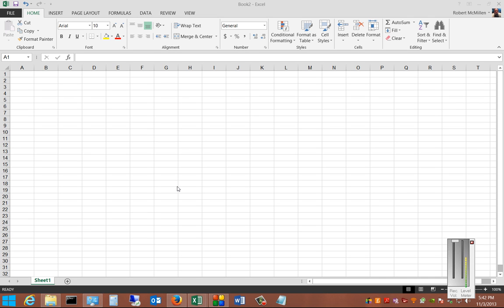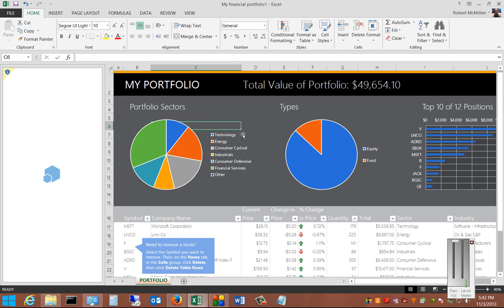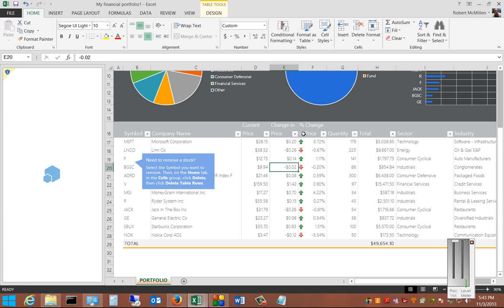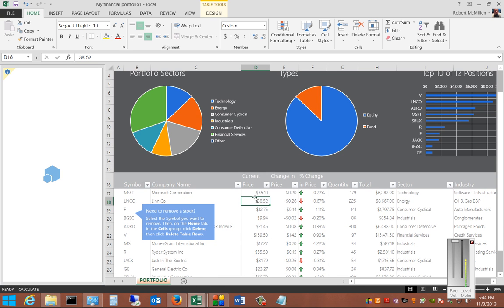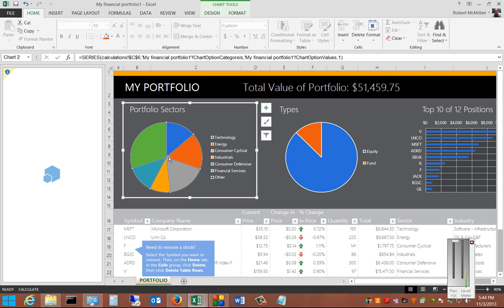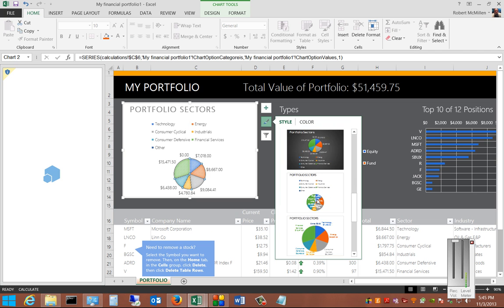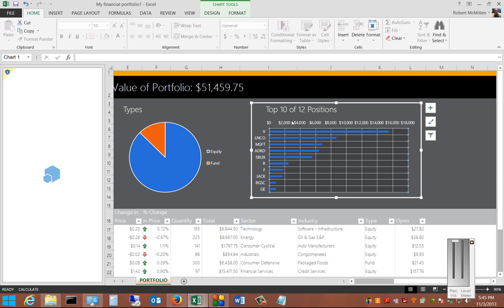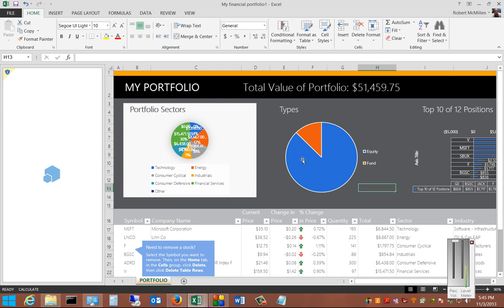Review of the Free My Portfolio Template with Microsoft Excel 2013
Author, teacher and talk show host Robert McMillen shows you a review of the free My Portfolio Template with Microsoft Excel 2013